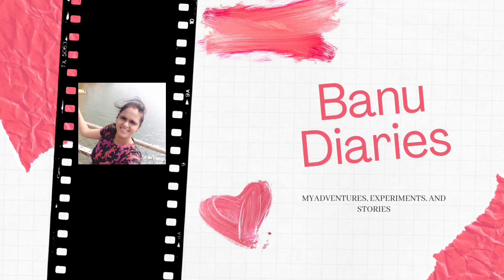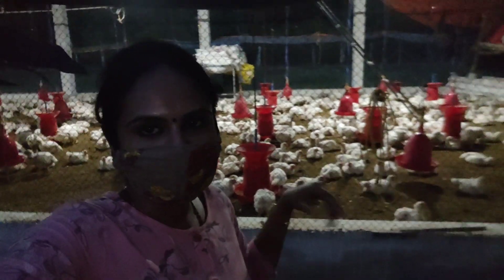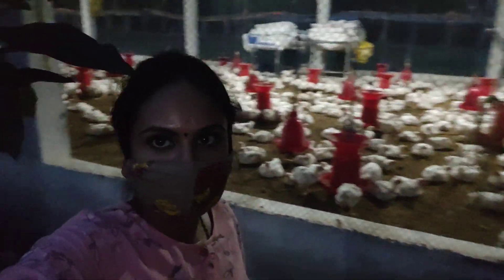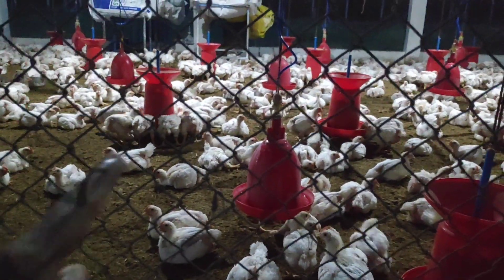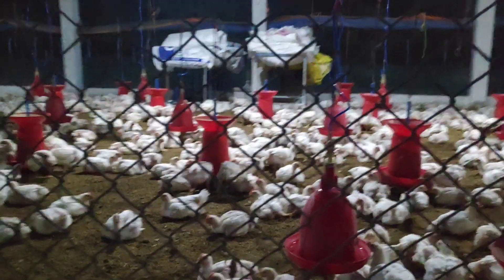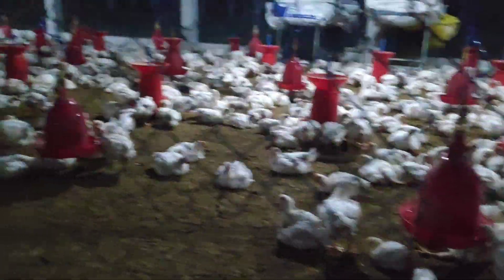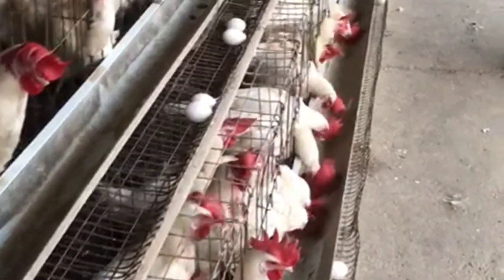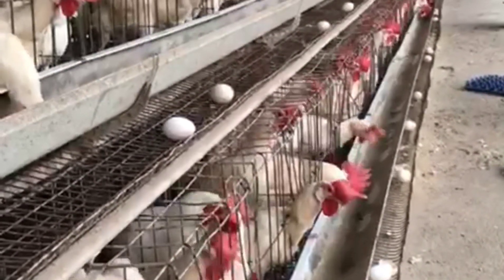A Day in my Native | Fish farming | Farm land | Nature at its best | Fish cultivation | கோழி பண்ணை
Hi Friend's-Today's video is about A Day in my Native and how fish farming is maintained in village and a happy boating